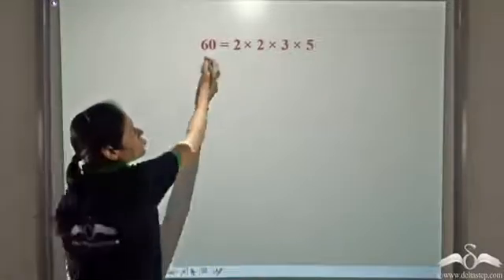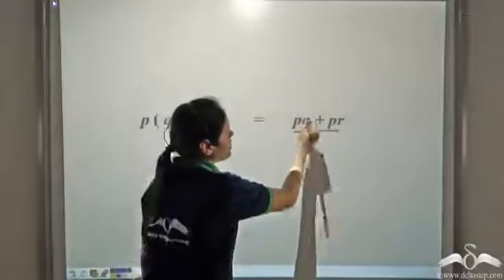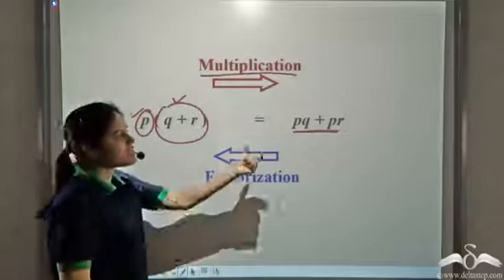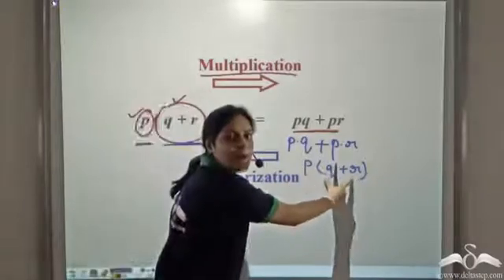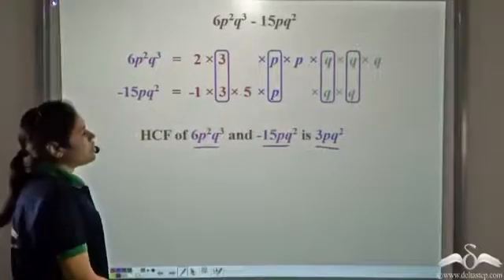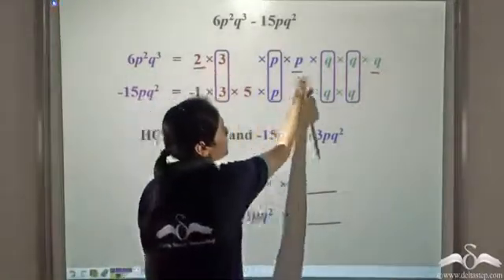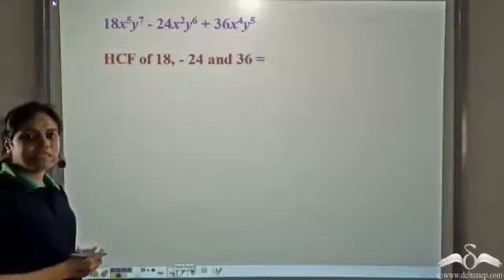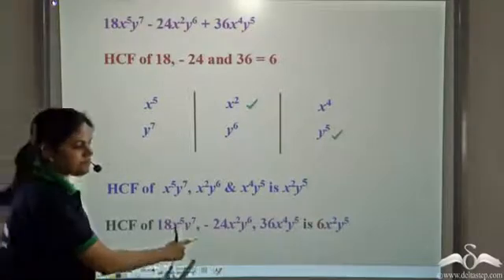Factorisation using HCF | Algebraic expressions and numbers | Class 8 | ICSE | CBSE